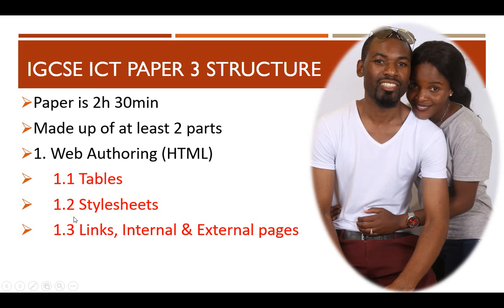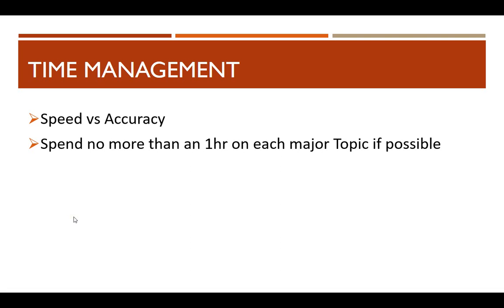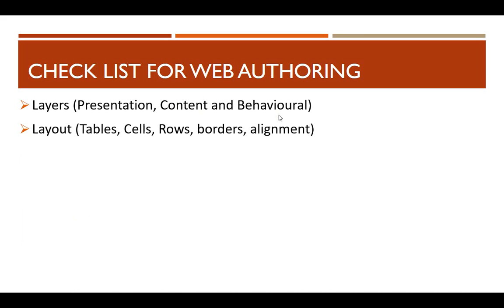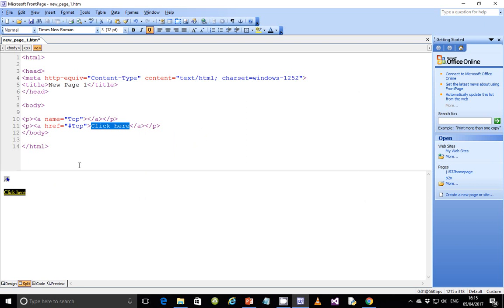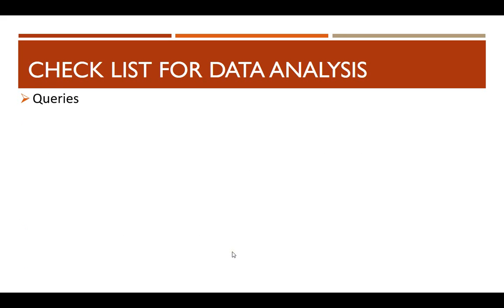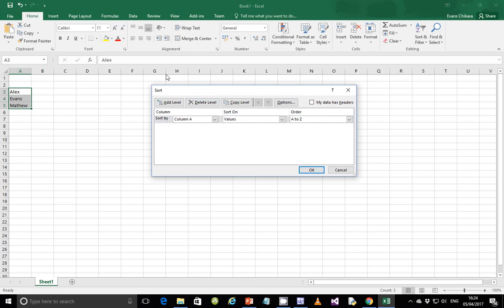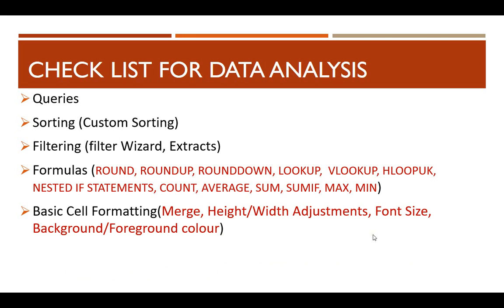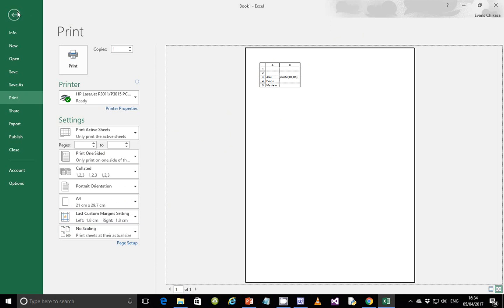IGCSE ICT PAPER 3 EXAM TIPS BY EVANS CHIKASA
In this video, I share with you guys some tips for your paper 3 exam